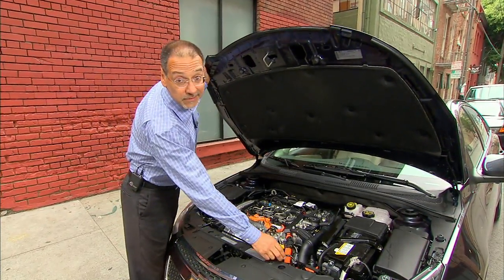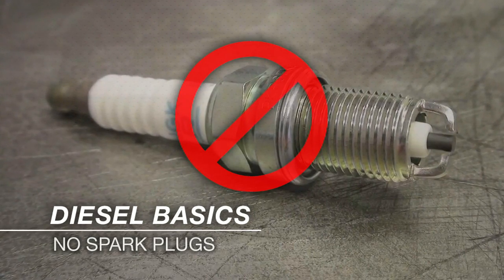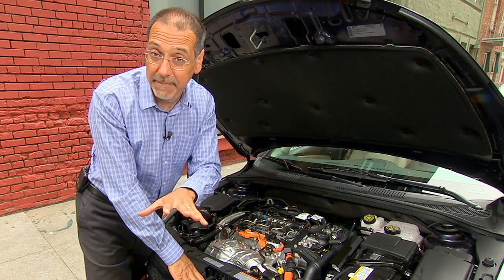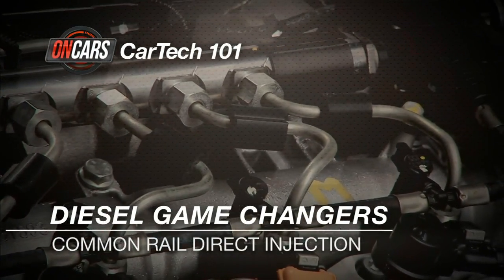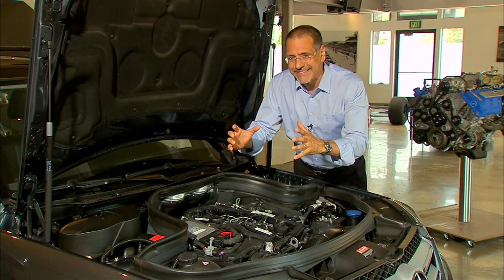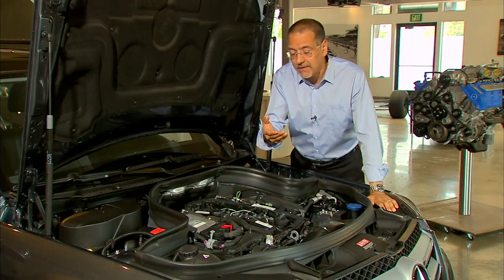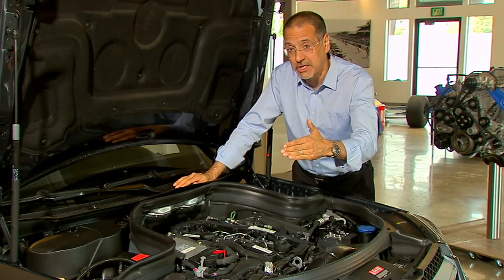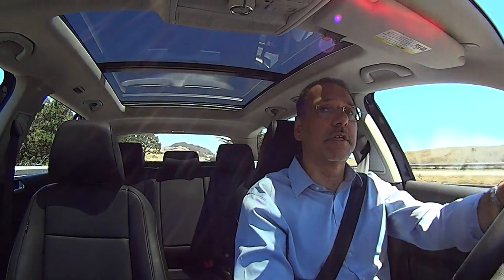CNET On Cars - Car Tech 101: Understanding diesels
Scorned in the U.S. and adored in Europe, diesels have the unfair tag of being dirty and inefficient. They are, however, quite the opposite.